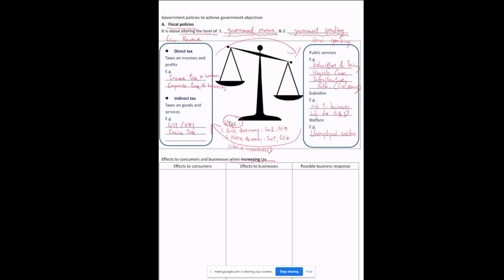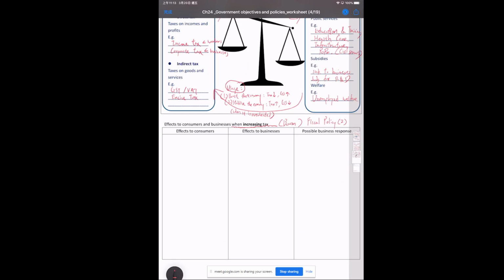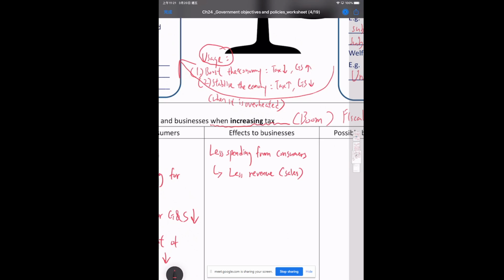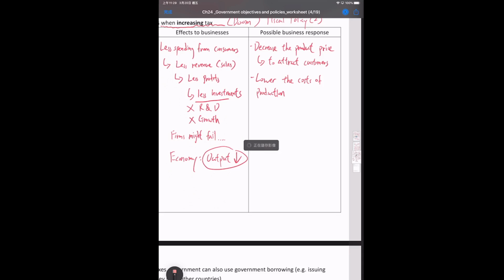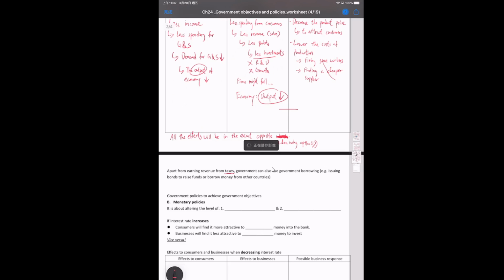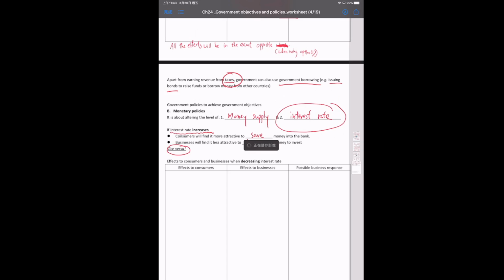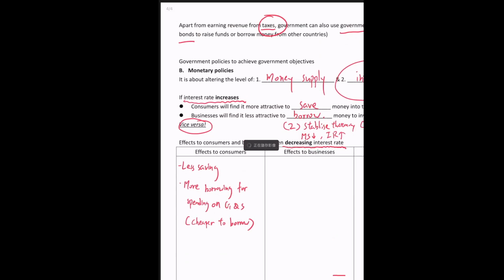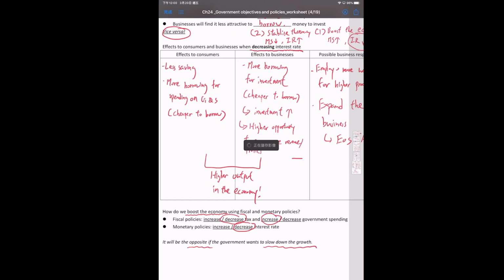IGCSE Business: Government Objectives and Policies (Part 2)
Recap: 00:00
Effect of Fiscal Policies to the Consumers & Businesses: 07:17
Introduction to Monetary Policies: 30:50
Effect of Monetary Policies to the Consumers & Businesses: 37:50